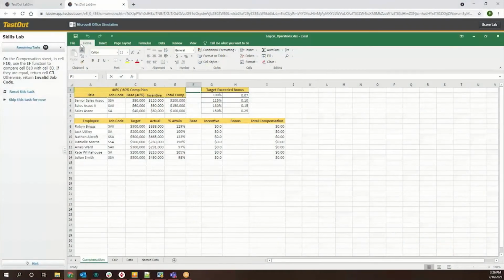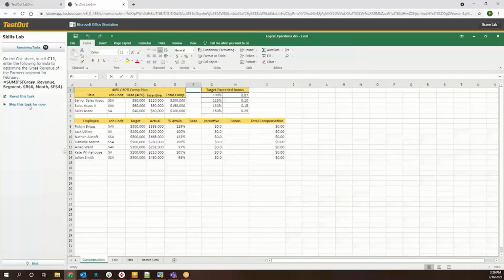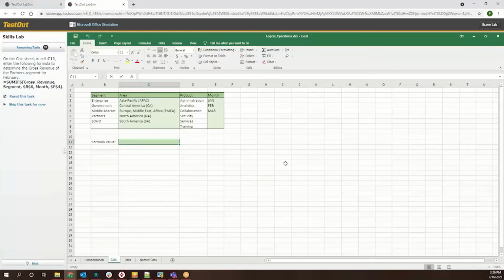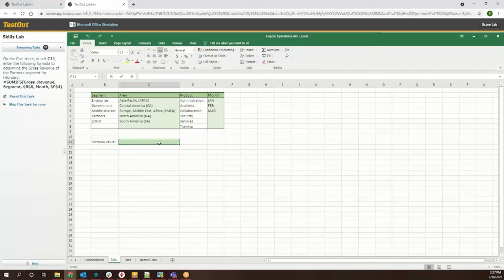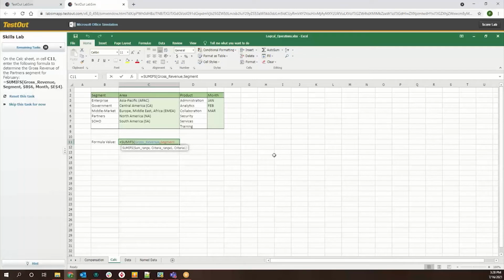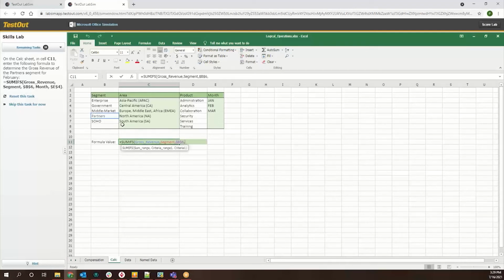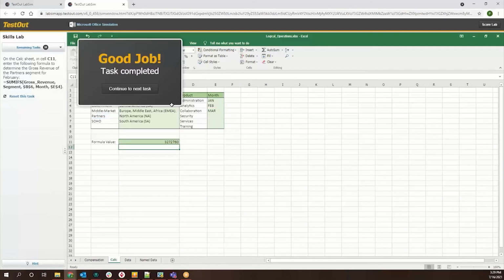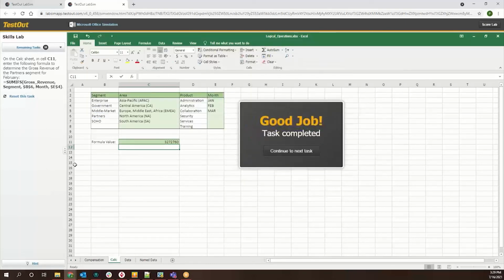TestOut Pro Certified Microsoft Excel Advanced Functions Lab Demo